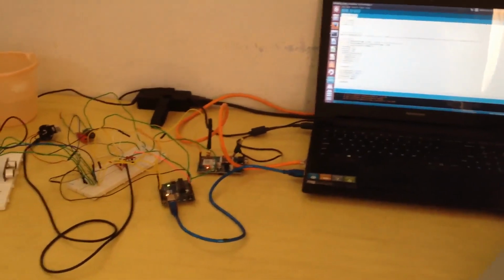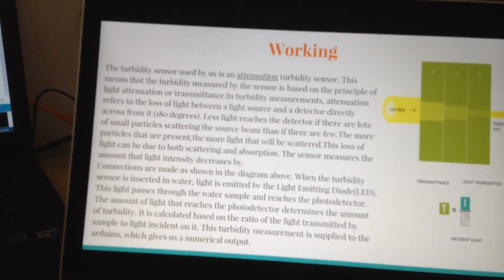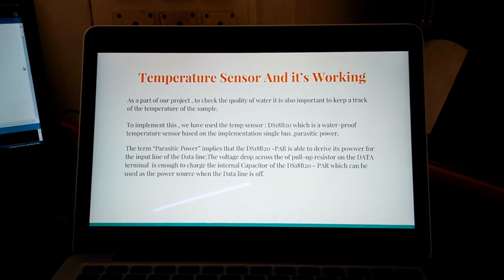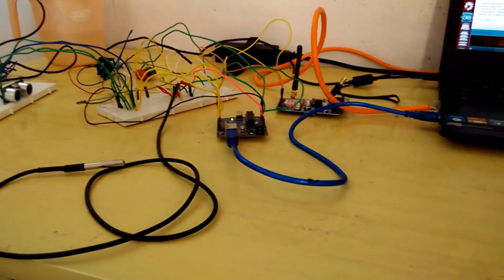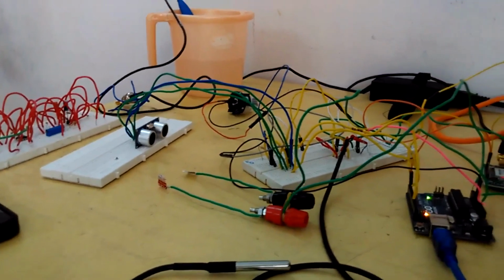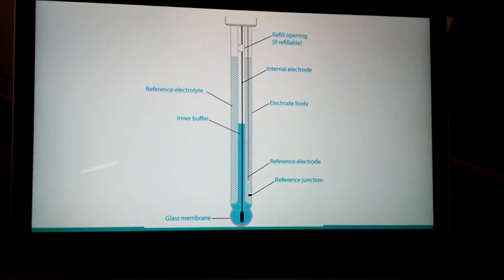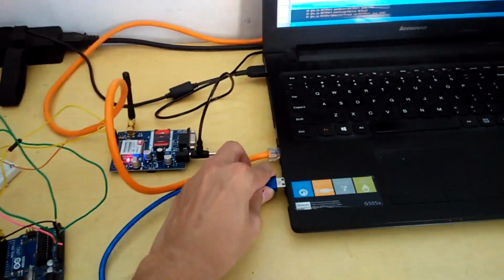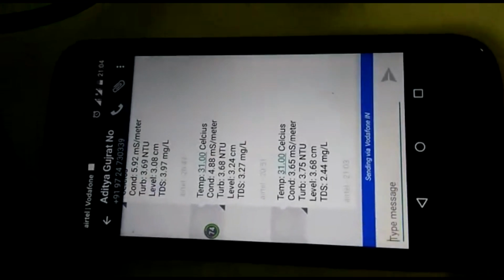EL213 project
Real Time Water Quality Measurement System based on GSM. Our application involved using real time sensors to get information about as many parameters of water as  possible in an economic, reliable and straightforward manner. We collect data from our sensors and use the GSM module to send this data to our cell phones via sms.

YOU CAN FIND A DETAILED REPORT OF THE PROJECT ALONG WITH THE ARDUINO CODE